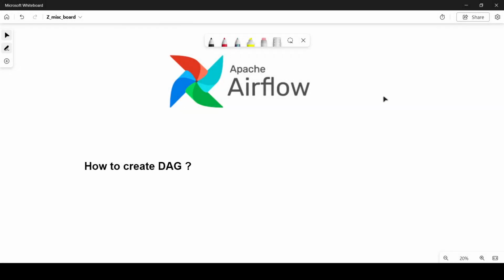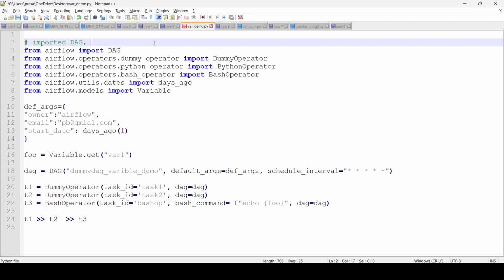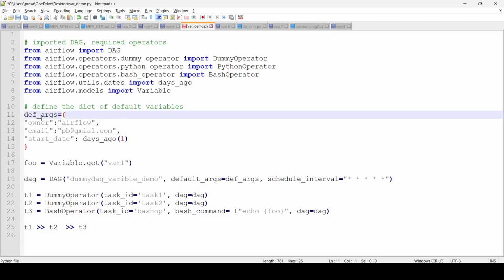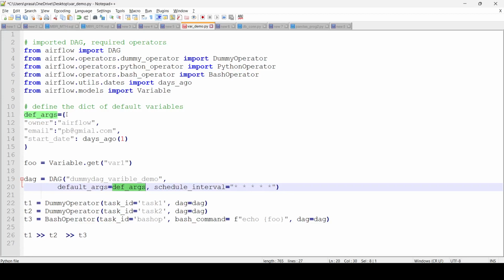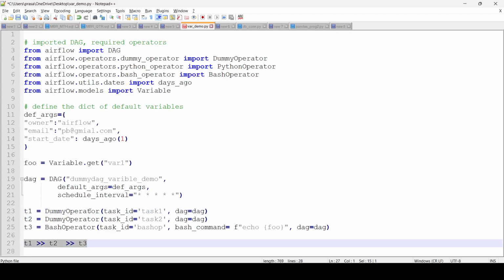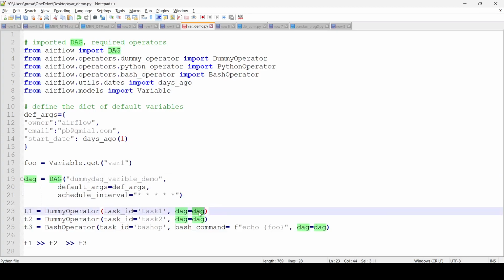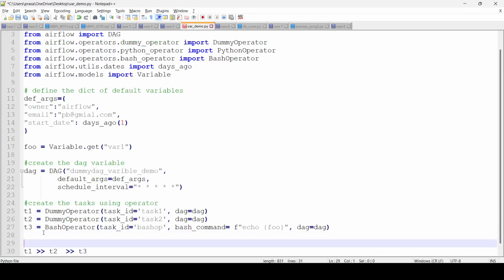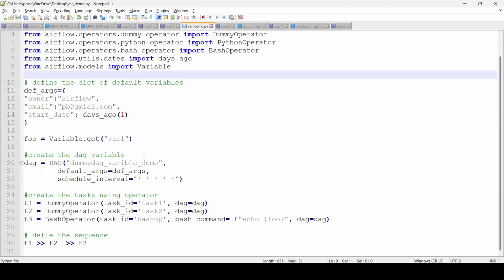Apache Airflow Tutorial Series : How to create DAG | 2023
Apache Airflow Tutorial Series: Streamline Your Workflow with Powerful Task Automation | How to create DAG | 2023

In this tutorial video, we'll take you step-by-step through the installation and setup of Apache Airflow, empowering you to automate and manage complex workflows with ease.
Apache Airflow is a game-changer for organizations and individuals looking to streamline their data pipelines, ETL processes, and task scheduling. In this tutorial series, we'll cover everything from the initial setup to creating and executing workflows using Airflow's intuitive user interface.
Our tutorial will walk you through the configuration of Airflow's core components, such as the scheduler, executor, and web server, ensuring a smooth deployment. We'll explore best practices for setting up connections, variables, and environments to maximize the flexibility and scalability of your workflows.
During the tutorial, we'll demonstrate how to define and schedule tasks using Airflow's powerful Directed Acyclic Graphs (DAGs), allowing you to visually map out dependencies and automate the execution of your data pipelines. We'll also explore advanced features, including monitoring and alerting, to ensure the reliability and efficiency of your workflows.
By the end of this video series, you'll have a comprehensive understanding of Apache Airflow and be ready to deploy and manage your own sophisticated task automation workflows. Join us on this journey to unlock the full potential of Apache Airflow and revolutionize your data processing and task scheduling capabilities.